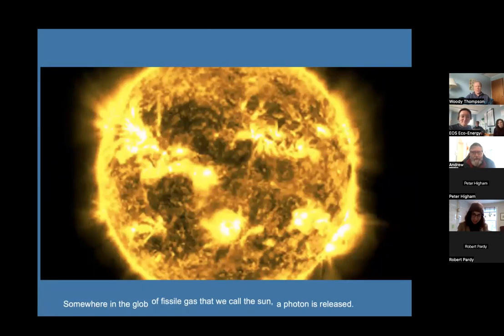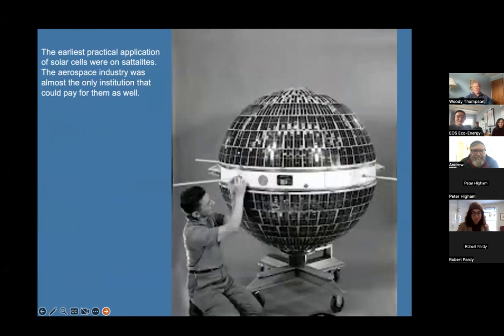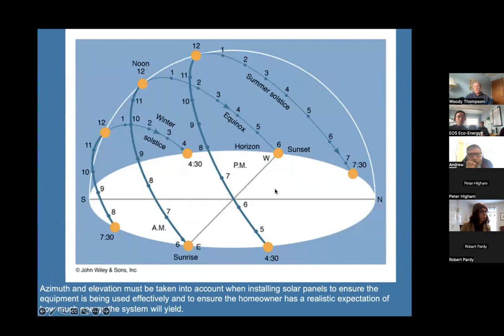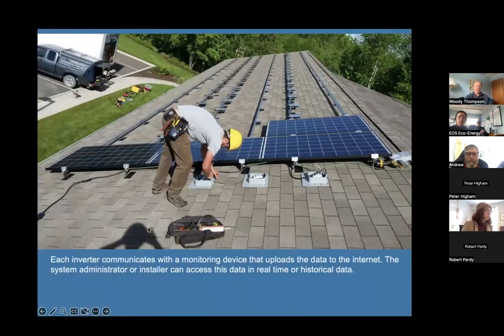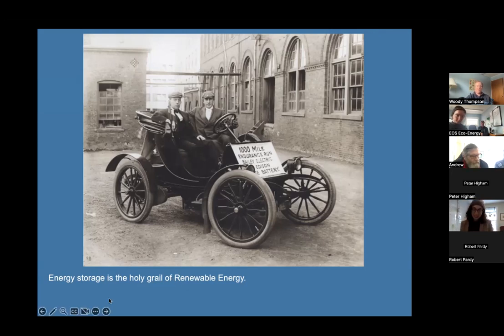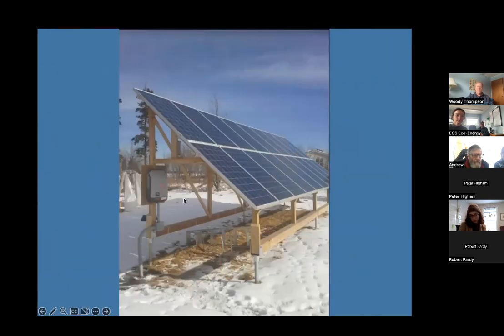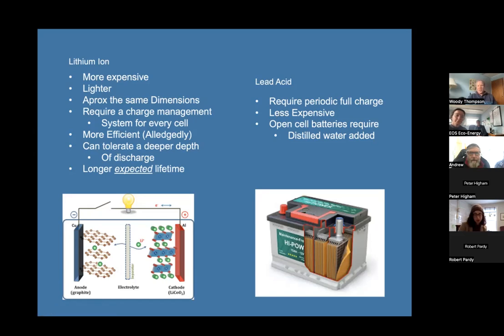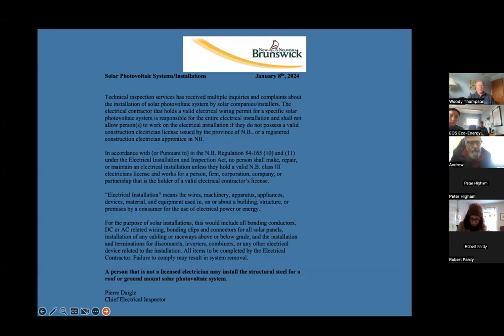EOS Fundy Solar Energy Webinar February 2024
Learn about how solar energy works with Woody Thompson with Fundy Solar! Woody is one of the most experienced solar equipment installers in the Maritime provinces, with over twenty years of experience in the field.
0:00 Webinar intro
2:23 Overview and history of solar energy usage
9:50 How solar panels work
12:21 Why south-facing is best
15:57 Solar heat distribution across Canada
16:32 Inverters
20:14 The issue of supply vs. demand
22:00 Electric vehicles
23:47 Evaluating solar potential with Google Earth
26:12 Grid tie system and the cost of solar
28:00 Ground-mounted solar arrays
29:15 Off-grid systems and batteries
36:30 Red tape in New Brunswick
40:10 Q&A and wrap-up